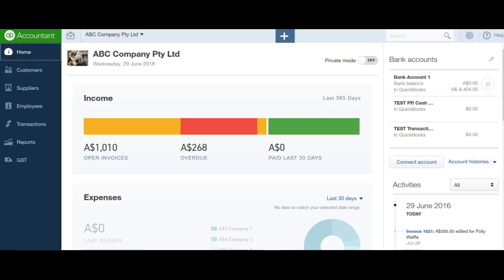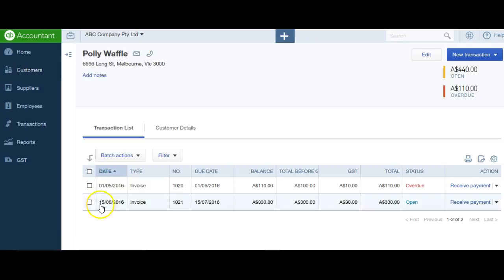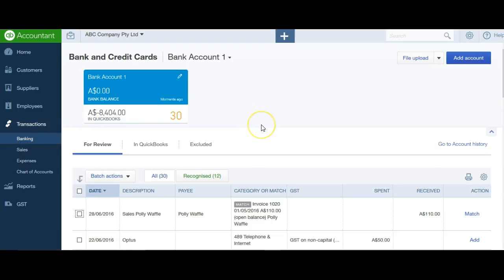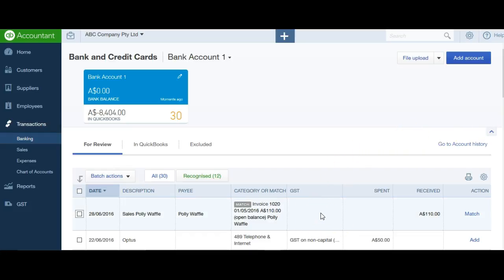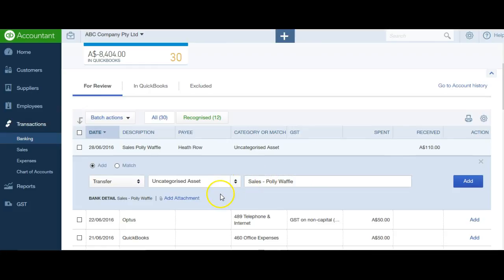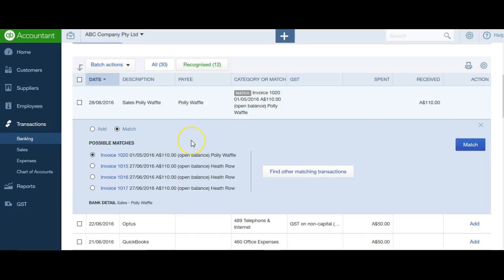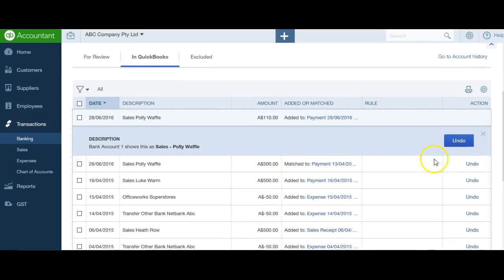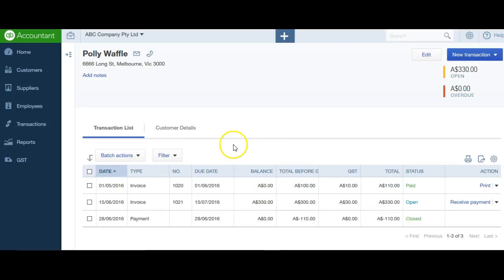Intuit QB Customer Payment (Exact match)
Intuit QuickBooks Training Video - Learn how to successfully create a allocate a customer payment to an unpaid invoice in Intuit QuickBooks.